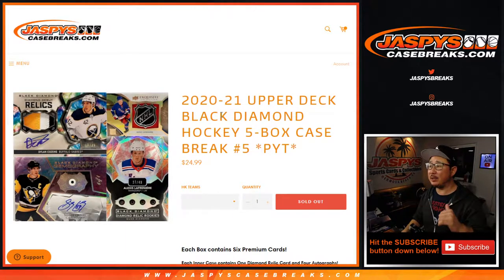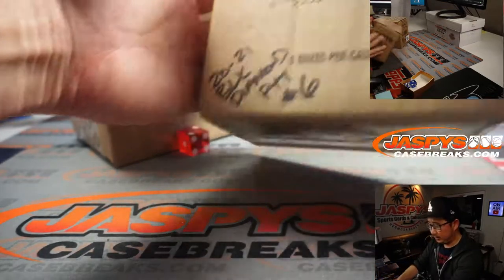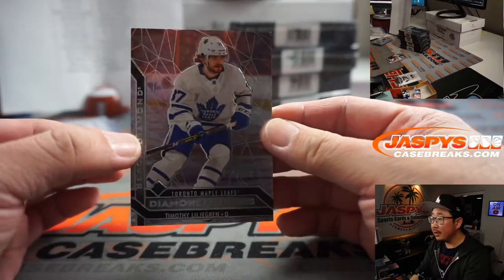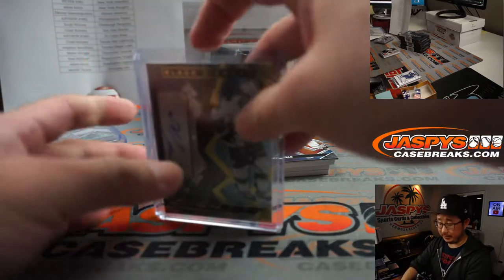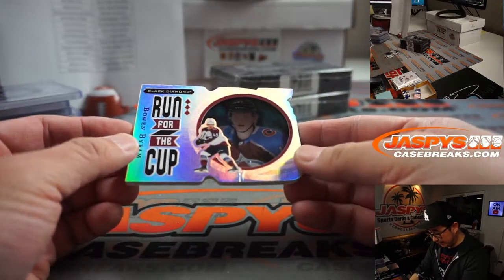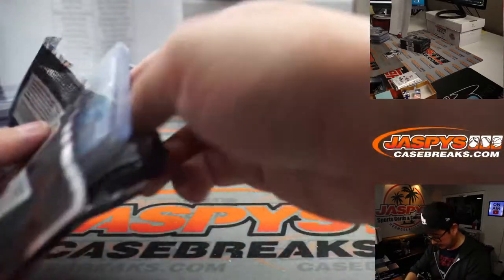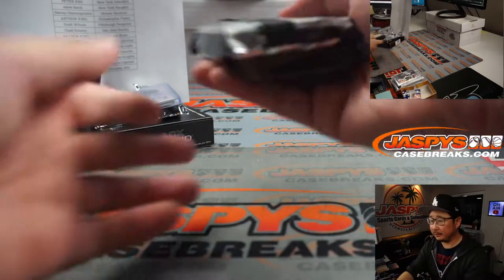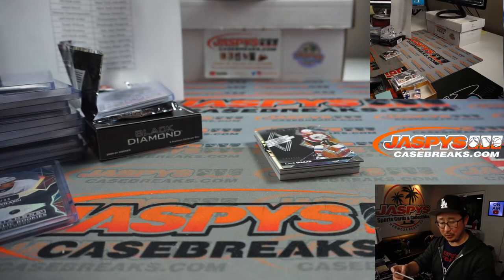Sa, 04.10.21 // 2020-21 UPPER DECK BLACK DIAMOND HOCKEY 5-BOX CASE BREAK #5 *PYT*